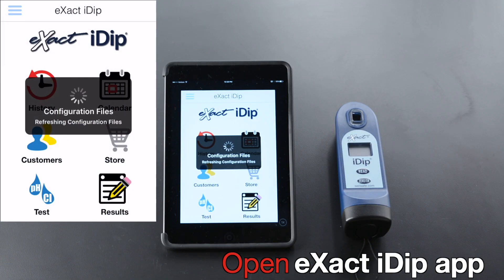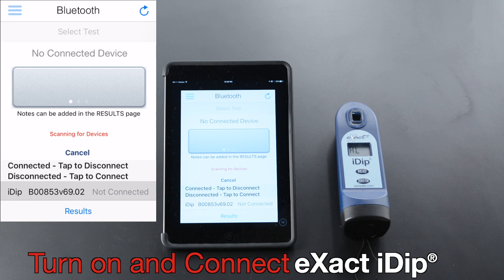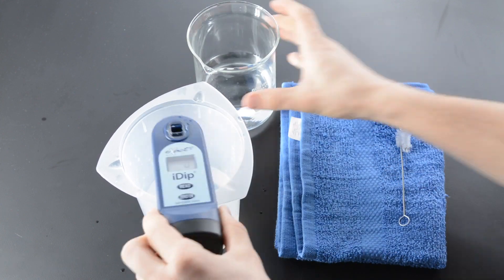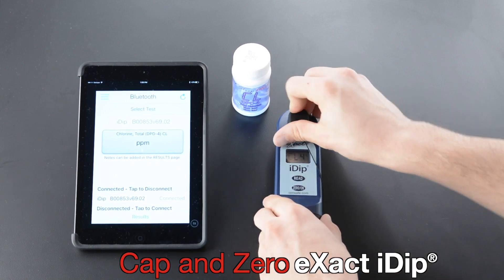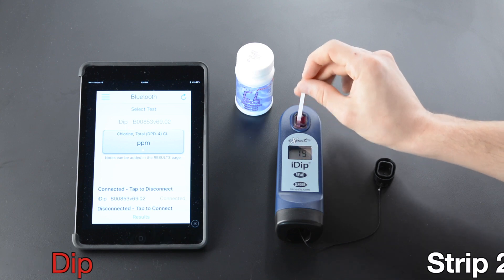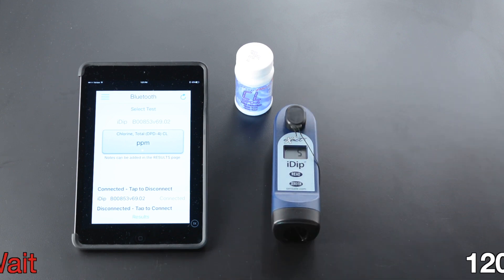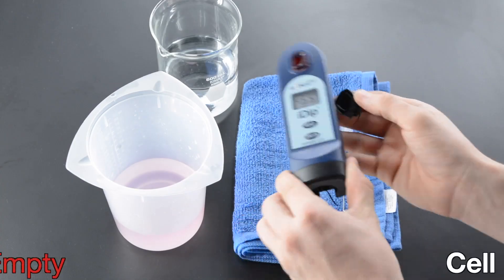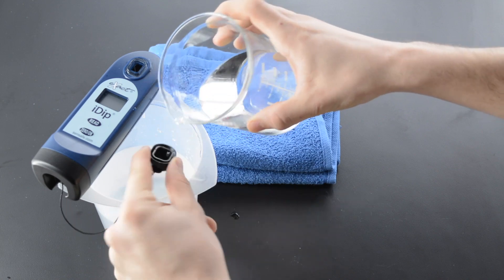How to test for Total Chlorine using eXact iDip® Smart Photometer System®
Watch this how-to-video to learn how to test for Total Chlorine using the eXact iDip® Smart Photometer System®. The eXact iDip® Smart Photometer System® is the only handheld photometer to provide 2–way communication with a Bluetooth® Smart ready Apple or Android smartphone/tablet.

1. Connect 0:05
2. Rinse & Fill Cell 0:28
3. Select Test 0:42
4. Test Procedure 0:45
5. Tips for best Accuracy 1:50